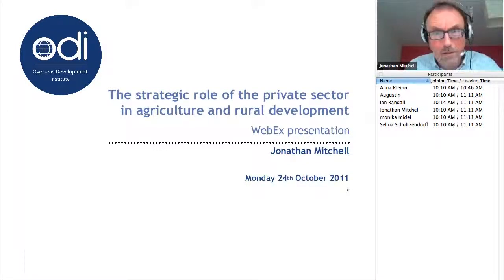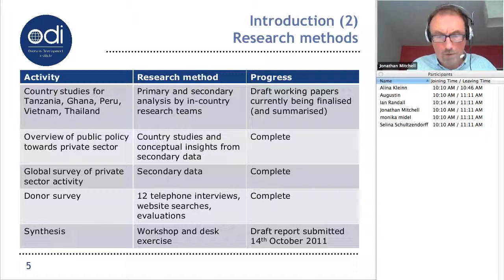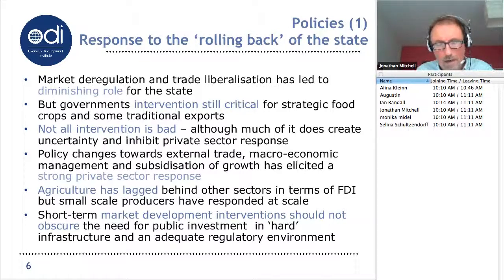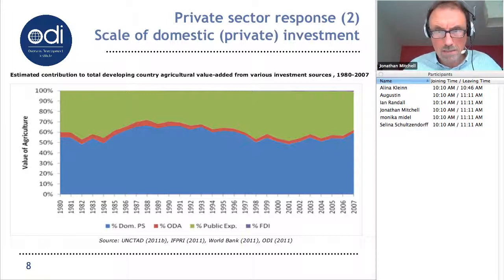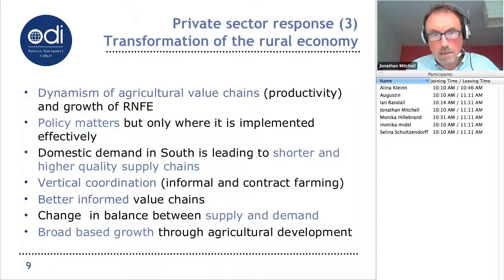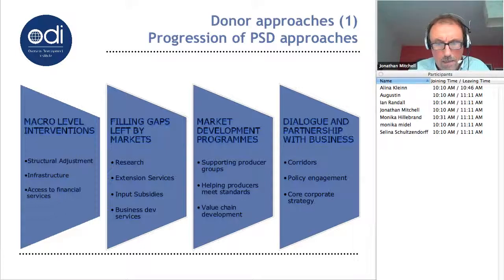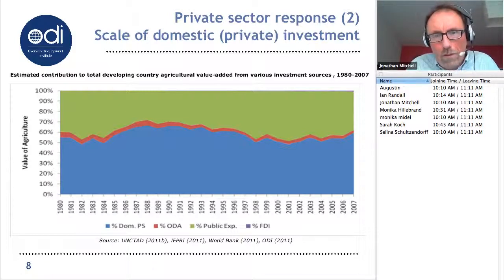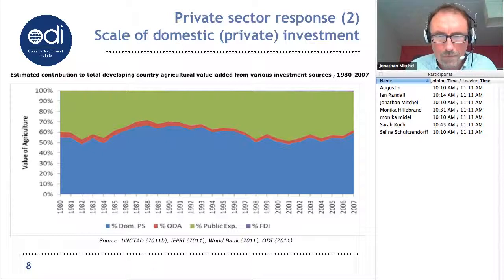Jonathan Mitchell presents PKP3__ The strategic role of the private sector in ARD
Vitual Briefing__ Direct support is often rather ineffective, says Jonathan Mitchell — lead author of the Platform's study on the strategic role of the private sector in ARD. View the webcast of his online presentation, outlining key findings, discussing comments and ideas with online participants.